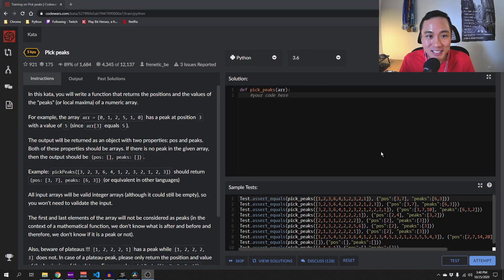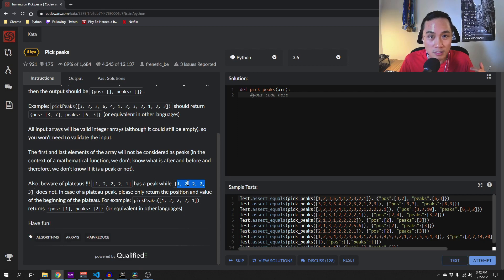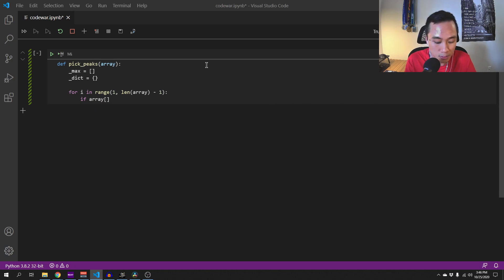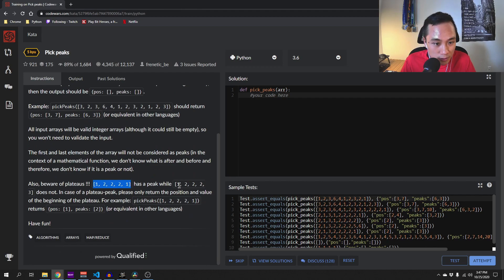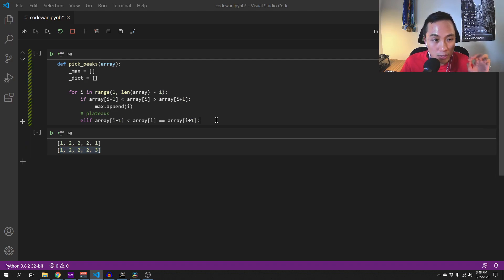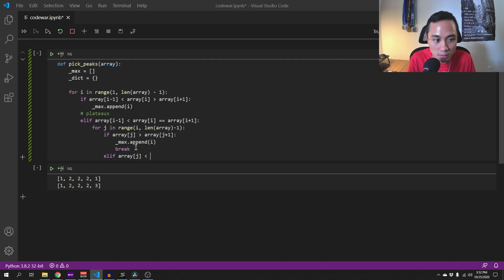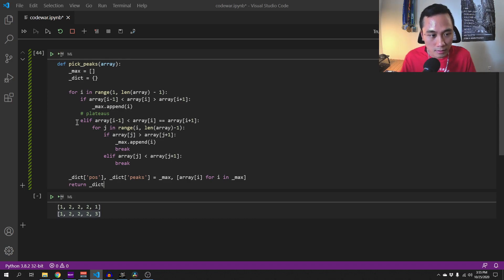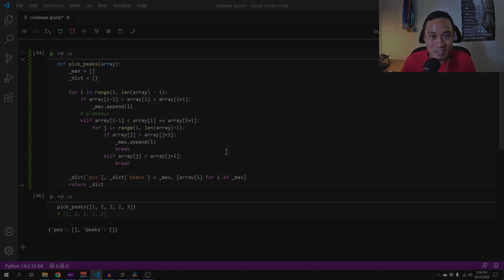What is Local Maxima? | Python | Codewars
How to find local maxima (peaks) from an array in Python